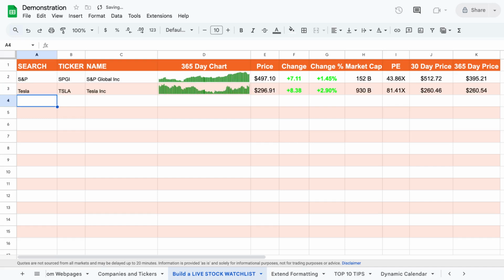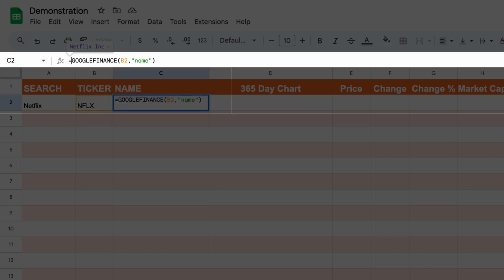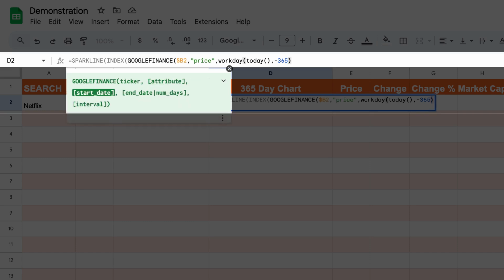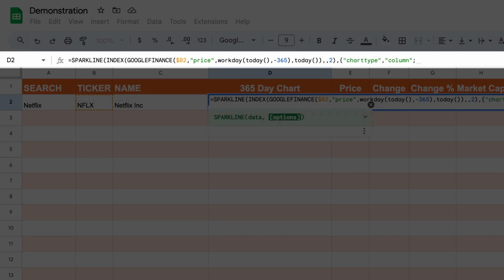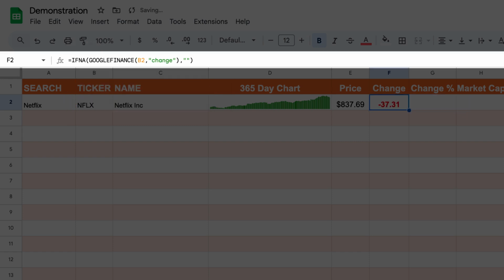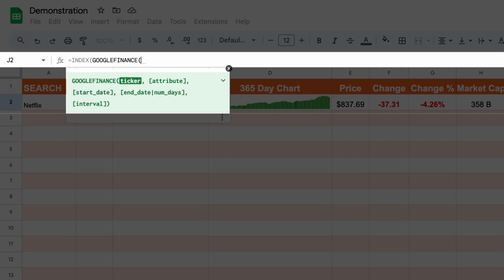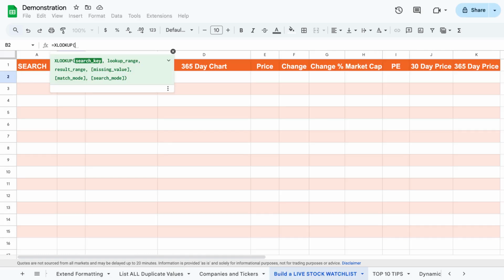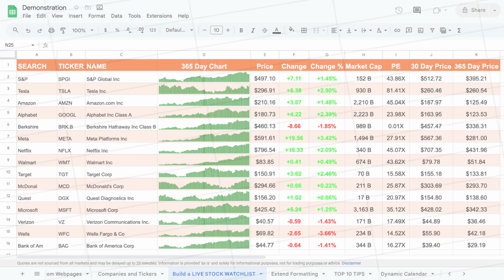Build a LIVE STOCK Watchlist in Google Sheets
Today I’ll show you how to build a stock watchlists that tracks everything from the current price to PE ratio, LIVE in Google sheets, just like how it’s shown on screen. The function that will do the heavy lifting today is the GOOGLEFINANCE function, to which I have dedicated a separate video, linked by the end of this video.

We’ll start by creating 11 columns with headings, “SEARCH”, “TICKER”,  “NAME”, “365 Day Chart”, “Price”, “Change”,  “Change %”, “Market Cap”, “PE”, “30 Day Price”, and “365 Day Price” just like you see on screen. We’ll create the search function last so for now it’s enough that you put any valid ticker into the first ticker cell to check that the function of each next cell works.

In the first name cell we’ll write equals GOOGLEFINANCE and inside the brackets, specify the ticker cell and add a comma and write “name” in quotation. This will retrieve the registered name of the company with that ticker. We’ll also enclose this function in an IFNA function to avoid N/A showing up whenever the ticker field of that row is empty. We’ll also do this for all the other GOOGLEFINANCE functions used. This is done by writing IFNA before the GOOGLEFINANCE function and after the entirety of the GOOGLEFINANCE function adding a comma and an empty quotation. This will ensure that an empty cell is displayed whenever the ticker cell is empty.

Now we’ll create a visual representation of the stock price in the last 365 days. I warn you now that this will by far be the most complicated function to write in this video.

Start by first writing equals SPARKLINE, and in the parentheses write INDEX, and in its parentheses write GOOGLEFINANCE and in its parentheses specify the cell where the ticker symbol is located, followed by a comma and price in quotation marks, followed by another comma and WORKDAY and in its parenthesis, write TODAY and an empty closed parenthesis, followed by a comma and minus 365, followed by a closing bracket. This is followed by another comma and another TODAY and an empty closed parentheses and another closing bracket. Then we’ll add 2 commas and an additional closing bracket followed by another comma. Now we’ll open a curly bracket by pressing option + shift + 8 on mac and alt + 123 on windows. Then we’ll write charttype and column, both in quotation and separated by a comma, followed by a semicolon and color and green, again both in quotation and separated by a comma. Then we’ll close the curly bracket by pressing option + shift + 9 on mac and alt + 125 on windows and add another closing bracket. Finally we’ll enclose the entire function in another IFNA function.

Now we’ll add the price for the stock in question by writing equals GOOGLEFINANCE and adding the cell where the ticker symbol is located, followed by a comma and “price” in quotation. We’ll again enclose this function within an IFNA function.

Then we’ll add how much the stock price has changed in value today by writing equals GOOGLEFINANCE and adding the cell where the ticker symbol is located, followed by a comma and “change” within quotation. After that we’ll add how much the stock price has changed as a percentage today by writing the same thing but writing “changepct” within quotation instead of just “change”. Similarly, we can add the PE ratio of the stock in the same way but this time, change out “changepct” for PE within quotation. Again, remember to add IFNA functions around all three of these functions.

The price 30 days ago and 365 days ago is added in an almost identical way to each other and similarly to how we added a visual representation of the stock. First, write equals INDEX and in its parentheses write GOOGLEFINANCE and in its parentheses specify the cell where the ticker symbol is located, followed by a comma and price in quotation marks, followed by another comma and WORKDAY and in its parenthesis, writing TODAY and an empty closed parenthesis, followed by a comma and minus 30 for 30 days or 365 for 365 days. We’ll then add a closing bracket, followed by a comma, then 2, another comma and another 2 and close the bracket.

First, you’ll need to add a list of all the companies you want to be able to search from to a different sheet. I recommend using the IMPORTHTML function to get this, which I have made another video on, linked by the end of this video. Then we’ll use the XLOOKUP function to look for what we add into the search cell from all the names of the companies and then returning the ticker symbol. We’ll also add and symbols and star symbols within quotation on either side of the search cell. We’ll also add a comma and 2 in the match mode section. This in combination with the added quotation marks and and signs will enable the XLOOKUP function to find approximate matches as well. We’ll enclose all of this in an IF statement to only activate this formula if something is written in the search cell and otherwise return nothing.